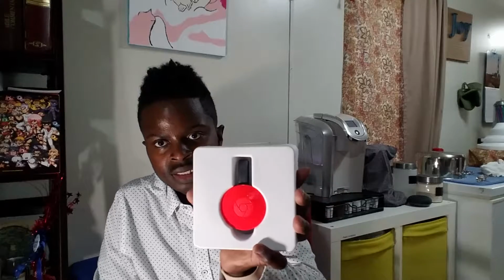Xbox One Game for $7.99 and Used Games for sale in the Redbox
Unboxing of my new Google products. And found some Xbox One games on Microsoft's website for $7.99.  Also the Redbox sells used PS4 and Xbox One games for a great price. Watch out Game stop lol.